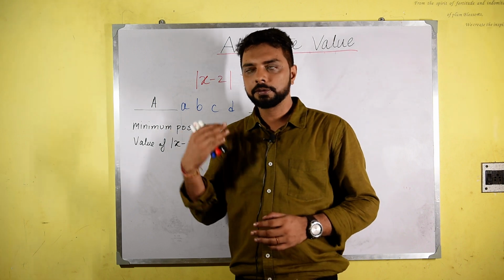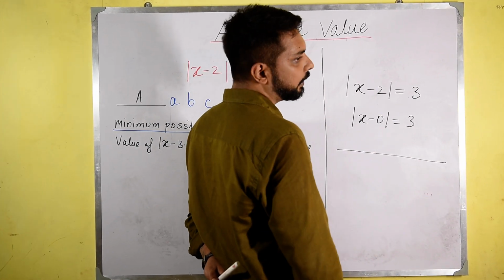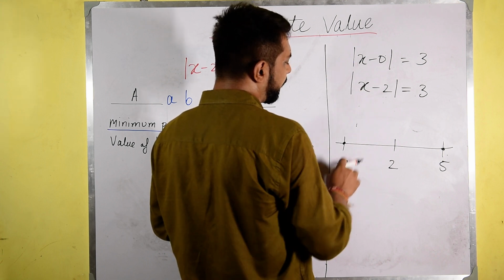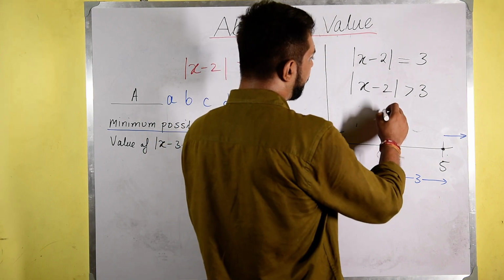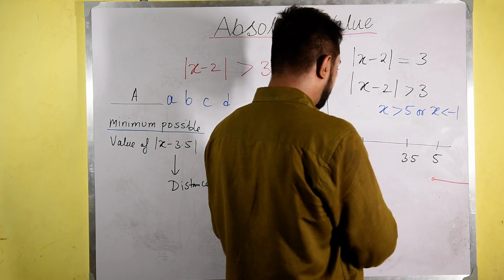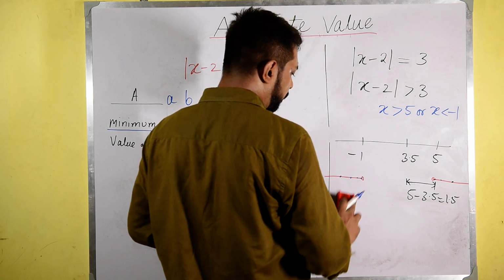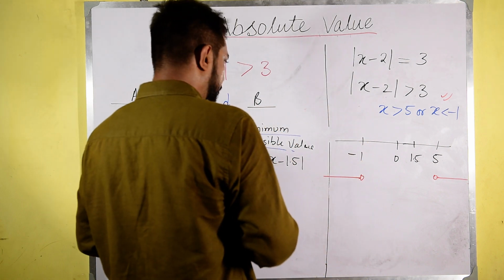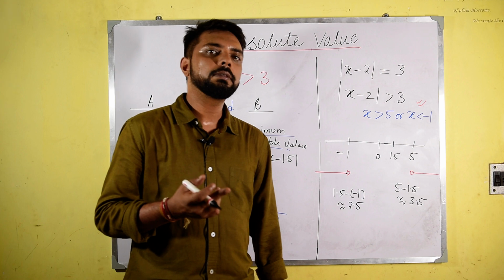Used basic concept of Absolute Value - Q6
In this question, I have used the basic definition of Absolute value to solve this question.